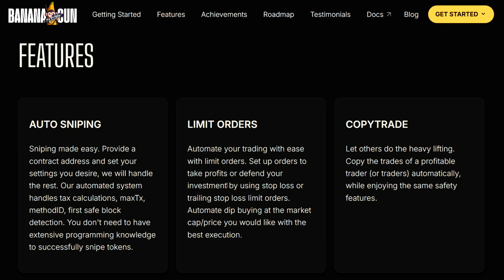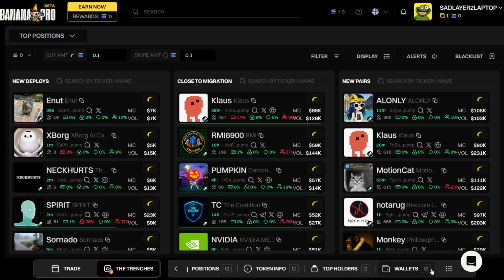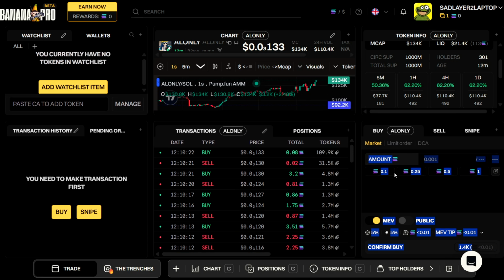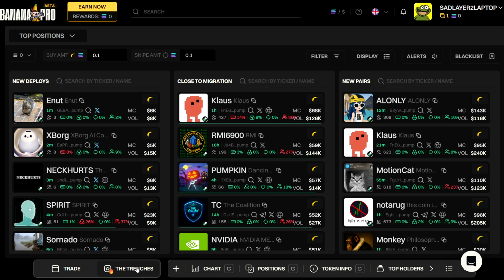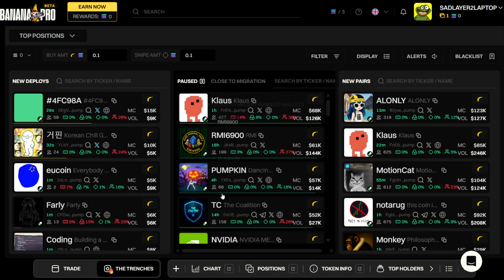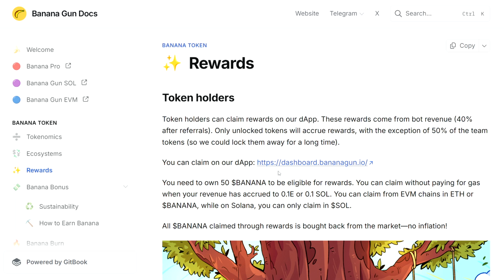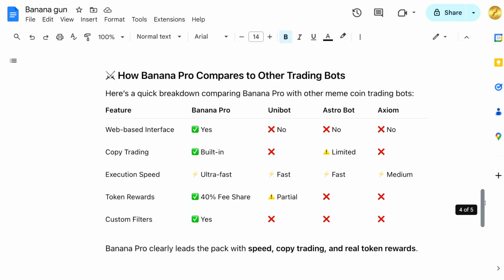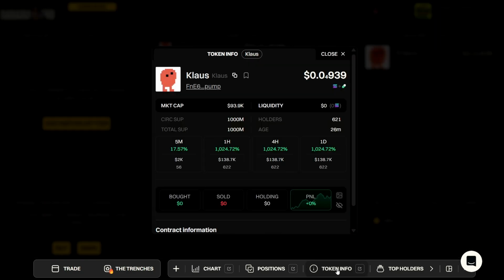Is This The FASTEST Meme Coin Trading Bot?! Banana Pro Review & Step-by-Step Tutorial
In this video, I review Banana Gun Pro, the Solana meme coin trading platform built by the team behind the popular Banana Gun Telegram bot!